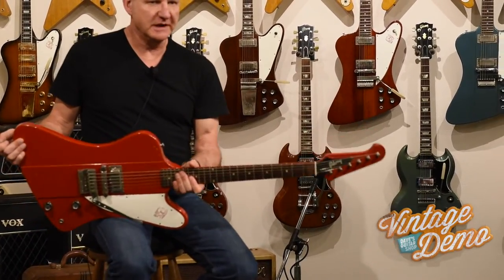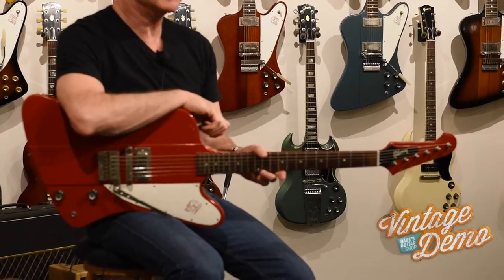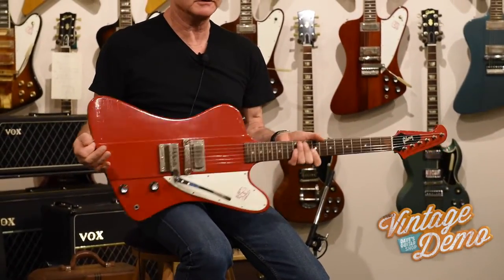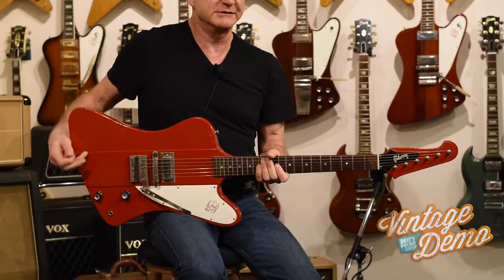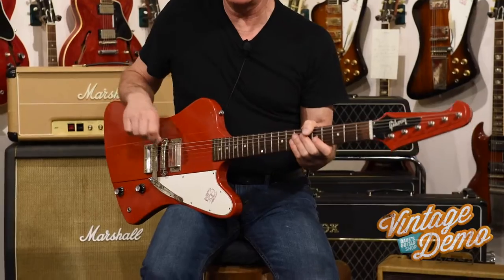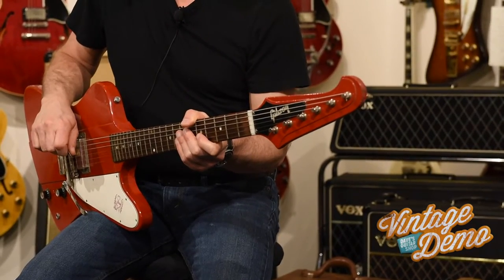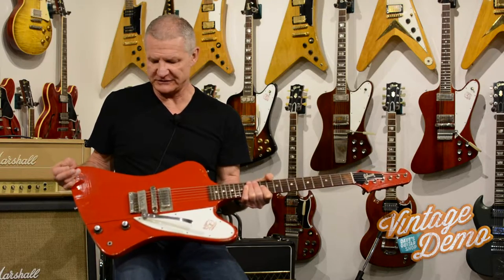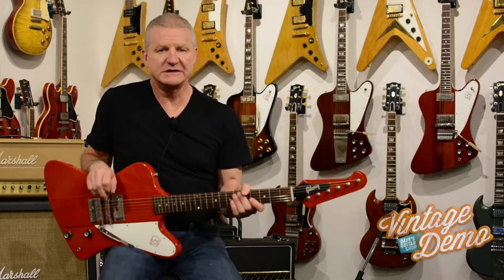DGS Vintage Demo: 1964 Gibson Firebird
Cardinal Red, Serial # 191966.
Firebird I’s are hard to find in Sunburst, but custom colors are very rare indeed! My good friend Paul Munden found this one for me and I am grateful to him for sending it my way!
n the early 1960s, Fender’s increasingly popular solidbodies compelled Gibson to develop new strategies to reach young guitarists. While the SG series helped Gibson’s sales, company managers knew they needed even bolder guitars in their catalog if they wanted to reach an emerging generation of rockers. In an effort to go head-to-head against Fender’s Jazzmaster, Gibson turned to Ray Dietrich, a famous Detroit automobile designer, to help create an entirely new line.
Introduced in the spring of 1963, the new Firebird series consisted of four guitars (the Firebird I, Firebird III, Firebird IV, and Firebird VII) and two Thunderbird basses (the Thunderbird II and Thunderbird IV). The Firebirds had a unique, asymmetrical body shape consisting of two mahogany “wings” attached on either side of a long mahogany neck that ran all the way to the bottom strap button. Seth Lover designed the Firebird’s mini-humbucker pickups, and in a departure from Gibson’s traditional three-on-a-side array, six banjo-style tuners were positioned in a row along the right side of the headstock (the opposite side of Fender’s iconic arrangement). The standard finish for these guitars was a dark tobacco sunburst, but you could also order 10 custom colors that imitated Fender’s palette, only with different names.

The Firebird I pictured has features common to the entry-level Firebirds made in 1964. These include a mini-humbucker in the bridge position, a 24 3/4″ scale, an unbound rosewood fretboard with dot inlays, a compensated bar bridge, and a short Vibrola tremolo. This guitar is finished in a vibrant cardinal red.